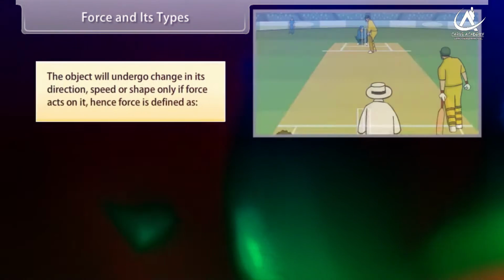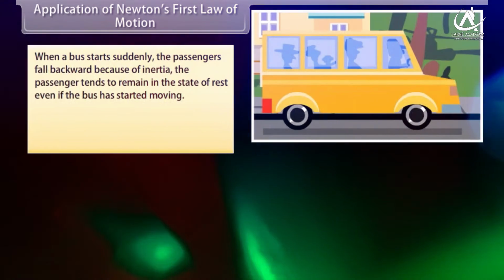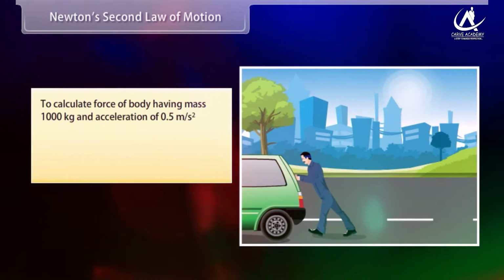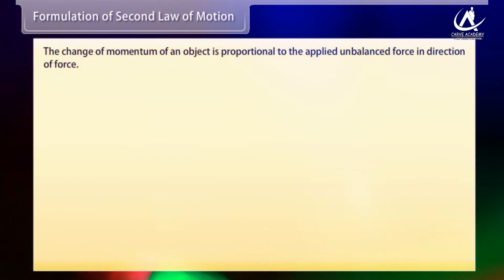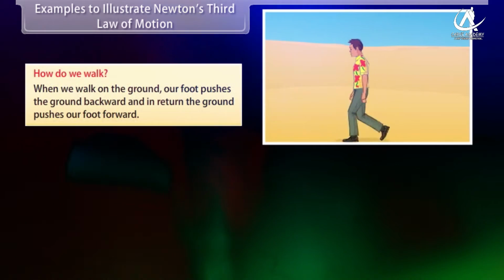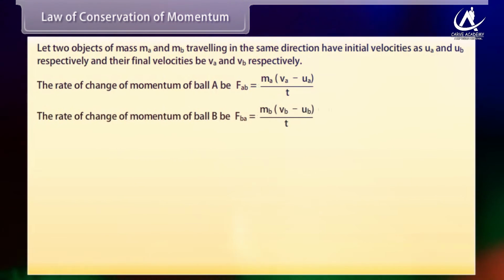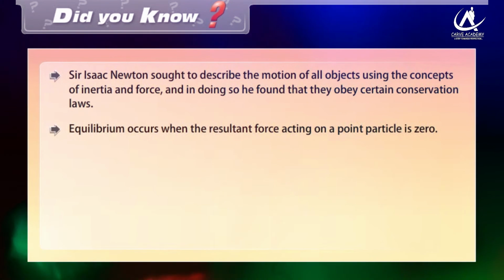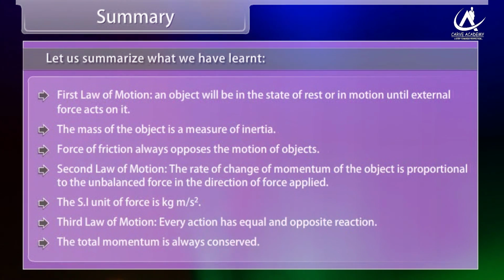Force and Laws of Motion, Class-9th, Subject-Physics, In English